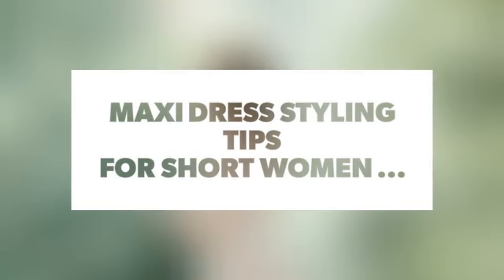Maxi Dress Styling Tips for Short Women 👗 ...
One of my favorite things to wear in spring and summer is a maxi dress and I’d say many of you feel the same way. But finding a maxi dress that fits you correctly is difficult when you’re short. If it’s too long, it overwhelms your small frame plus it’s an aggravation! These tips can help you find a maxi dress that works for your short stature.

Check also:

20 Ways to Make Your Breasts Grow ...

Newest Makeup Tricks Most Girls Have Never Used before ...

Tough Workouts That'll Give You Amazing Results within 2 Weeks ...

These Places Should Be on Every Woman's Travel List ...

17 Signs He'll Never Stop Pursuing Your Heart ...